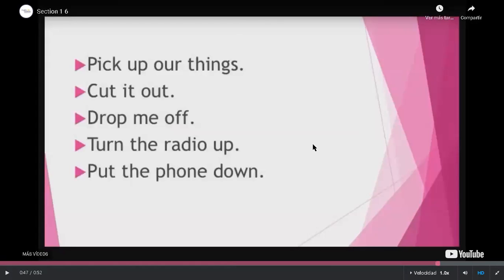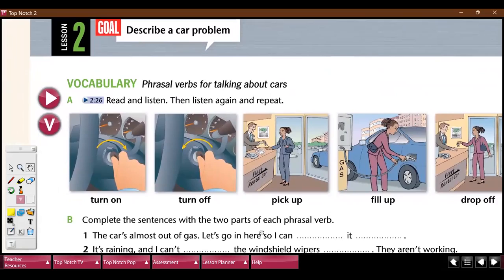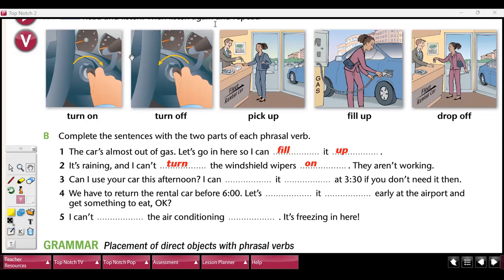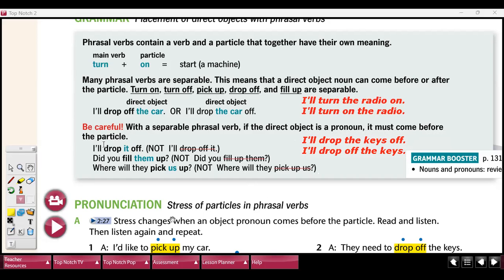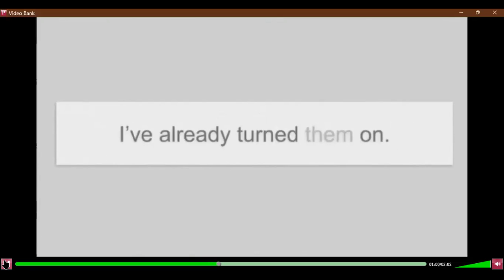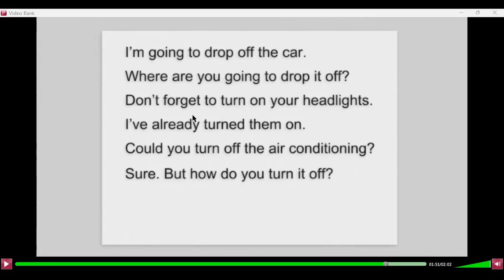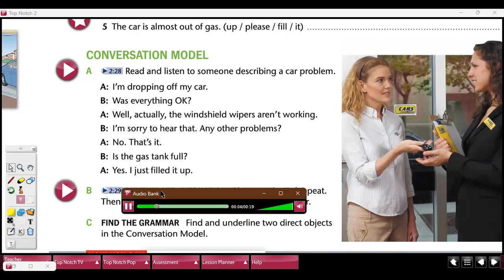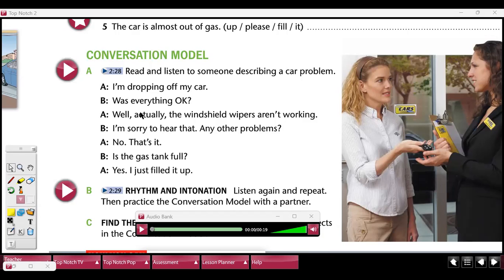Session 3-27-07-2023-FI-REGAL--65-Ramírez- "Pronunciation: stress in two-part verbs"